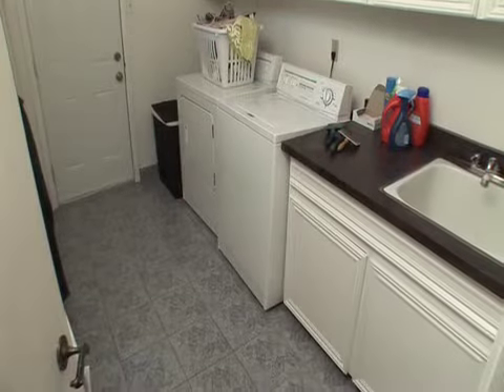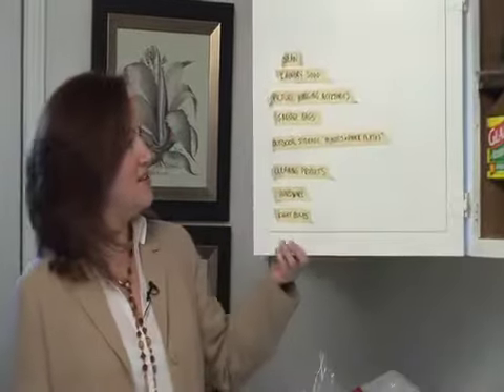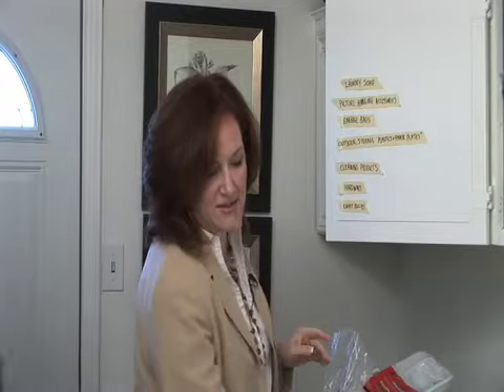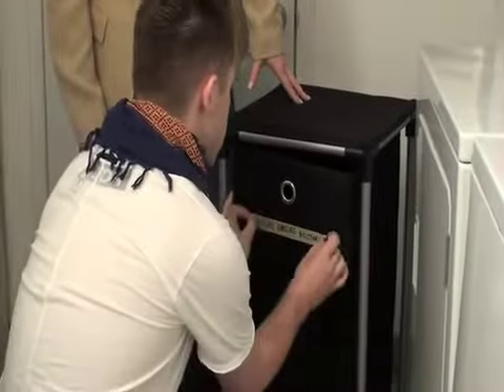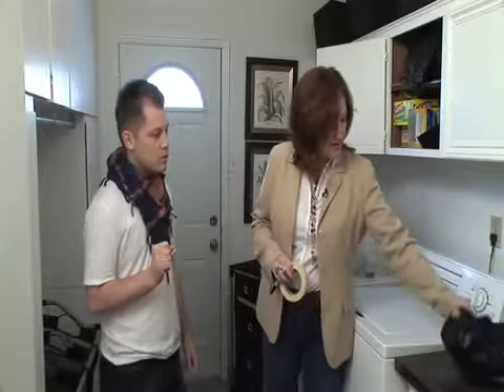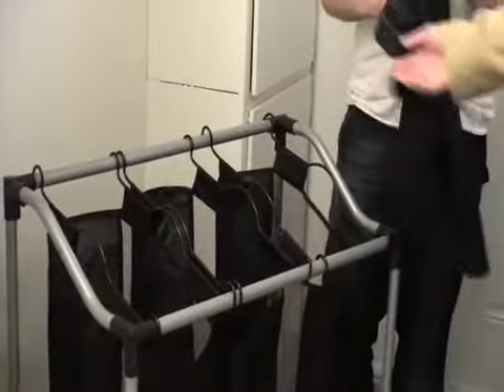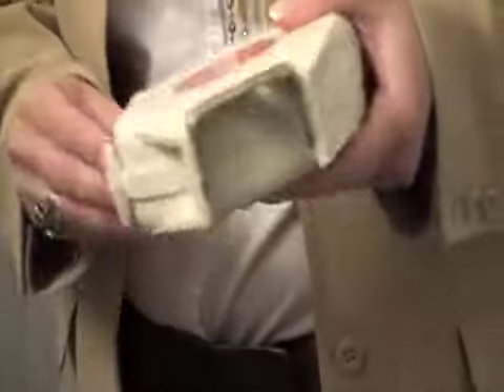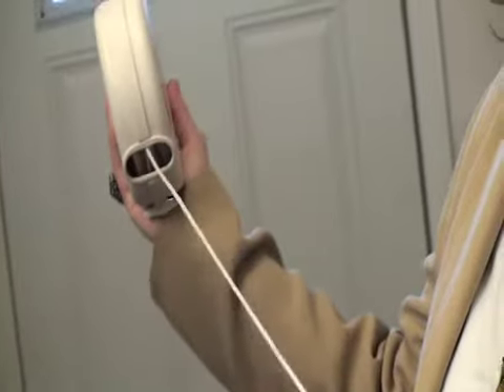neatfreak solution for your laundry room - Downright Domestic Brenda Borenstien Home Organization